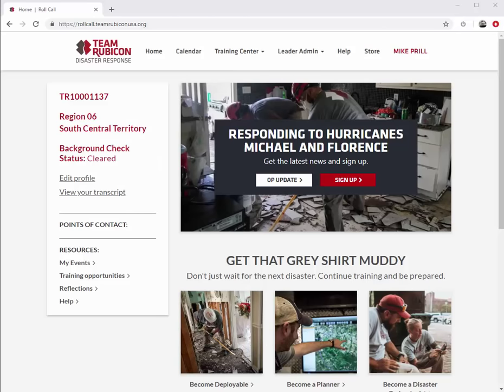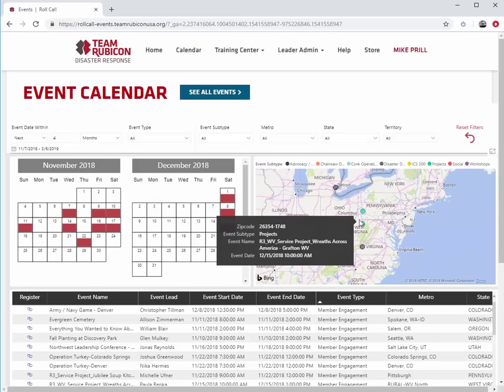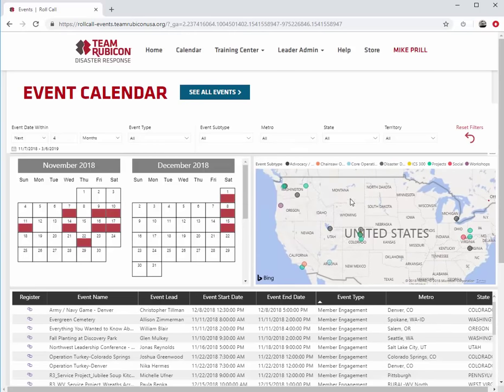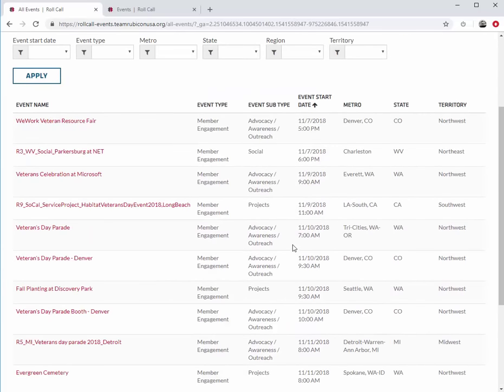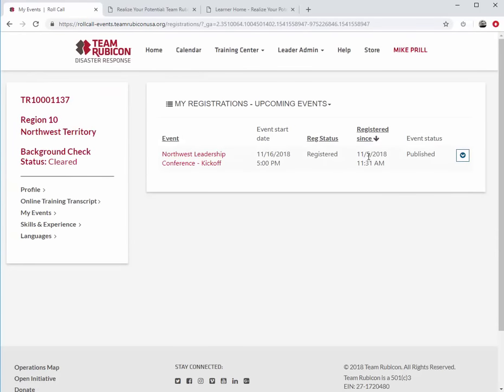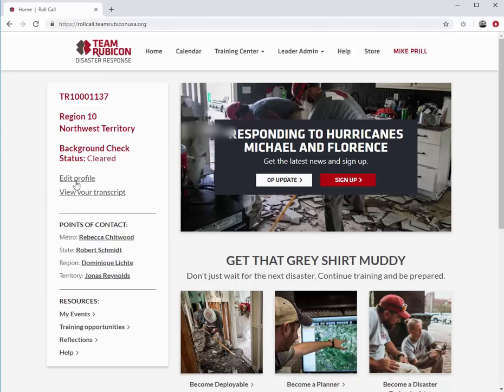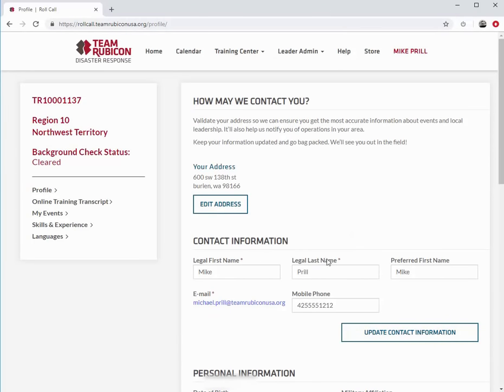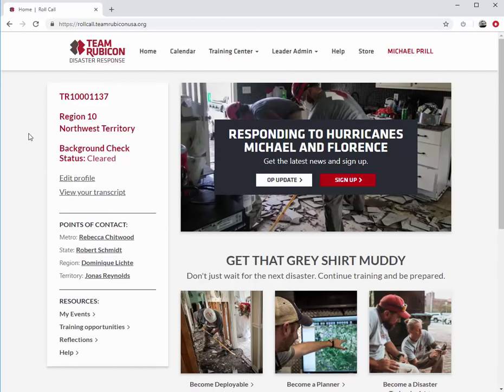Volunteer Portal Experience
Check out Team Rubicon's updated Roll Call!